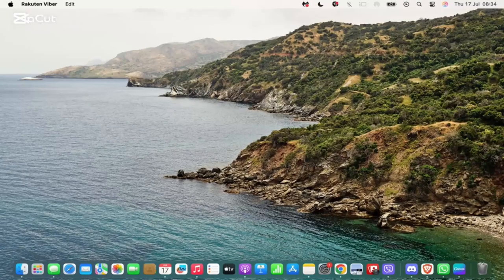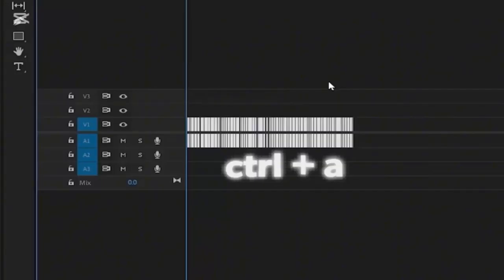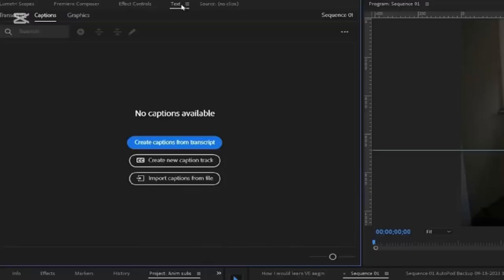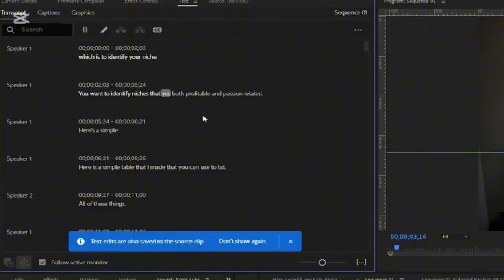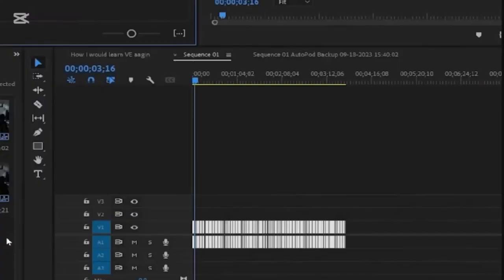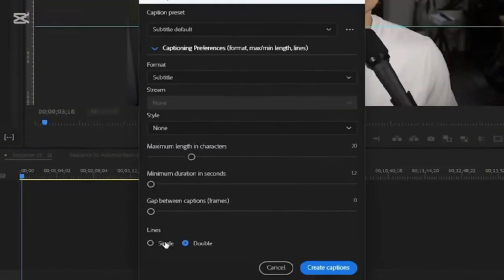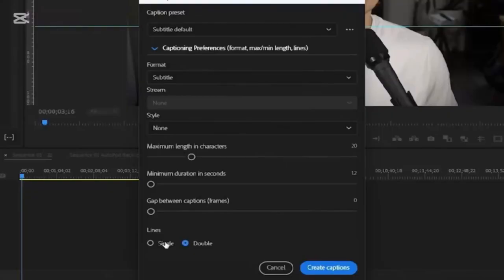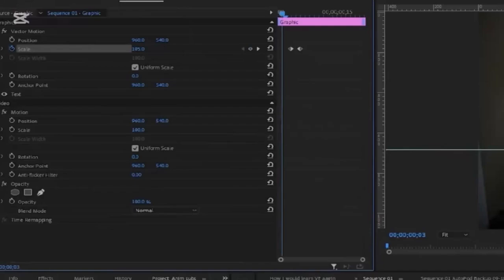How To Add Captions Automatically In Premier Pro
Learn how to add captions automatically in Adobe Premiere Pro in just a few clicks! In this step-by-step tutorial, I’ll show you how to use Premiere Pro’s built-in speech-to-text feature to generate accurate captions and subtitles for your videos.

Whether you're a beginner or an experienced video editor, automatic captions can save you hours of manual work and make your content more accessible and engaging. Perfect for YouTube videos, social media content, and professional projects.

What you’ll learn in this video:

How to generate captions automatically in Premiere Pro
How to edit and customize subtitles
Best settings for accurate speech-to-text
Tips to improve caption timing and formatting

Adding captions not only improves viewer retention but also helps boost SEO and reach a wider audience.